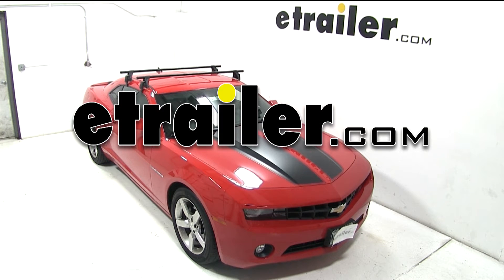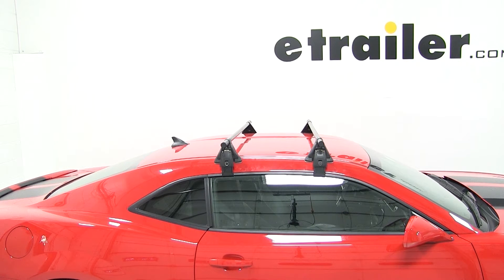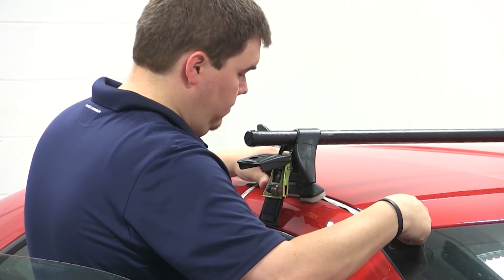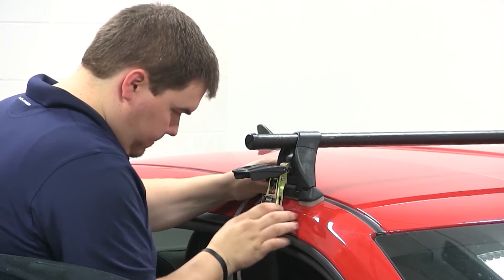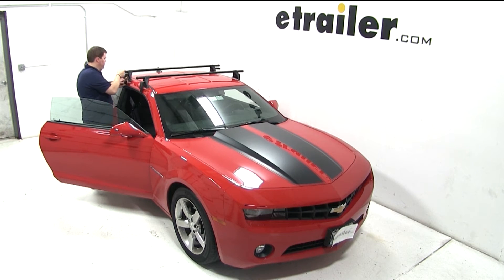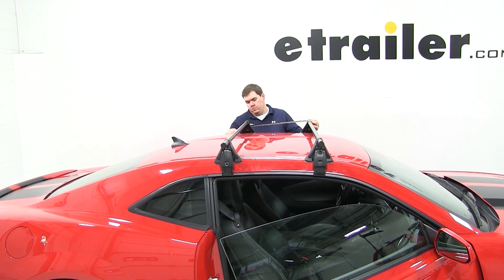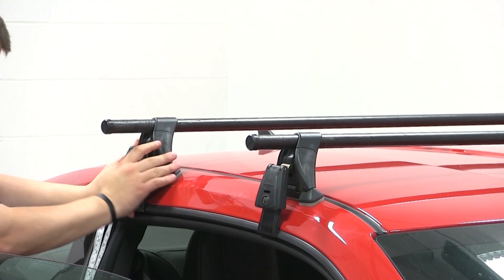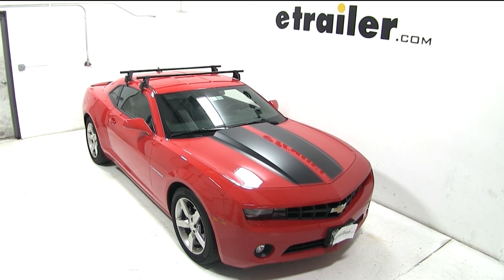etrailer | Yakima Q Tower Roof Rack Installation - 2012 Chevrolet Camaro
Today on our 2012 Chevrolet Camaro, we'll be test fitting the Yakimara RoundBar Roof Rack System using part numbers Y00409, Y00678 and Y00124. With our roof rack assembled according to the instructions, we'll begin by placing the front half of our roof rack onto the front part of our vehicle. We'll place the front half of our roof rack onto the front part of our roof. To ensure that our feet are in the correct location, we need to measure 7 inches from the leading edge of the windshield to the closest point on our foot pack. We'll do this measurement for both sides to make sure that our feet are in line with each other. We'll make our way back and forth, tightening a little bit at a time to ensure we do not lose our spot. One we have them snugged down, we can then close the cap.

We'll do this for both sides. Now we'll grab our rear bar and place it onto the rear part of our roof. To make sure we have this in the correct location, we need to measure 20 inches from the center of our front bar to the center of our rear bar. We'll do this measurement for both sides to ensure that our feet are in line with each other and that our bars are parallel. Then we can repeat the same tightening process that we did with the front.

Now that our roof rack system is installed, we're ready to go. That completes today's test fit of the Yakimara RoundBar Roof Rack System using part numbers Y00409, Y00678, Y00678 and Y00124 on our 2012 Chevrolet Camaro. .